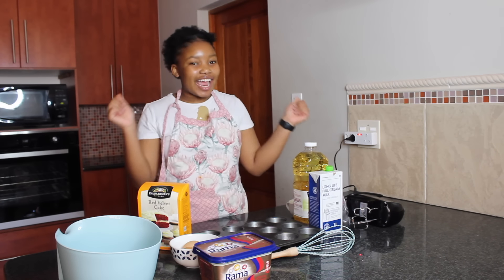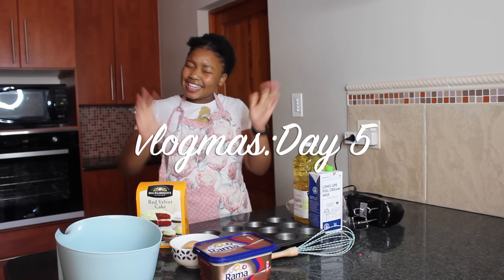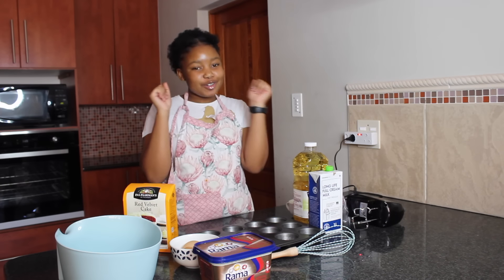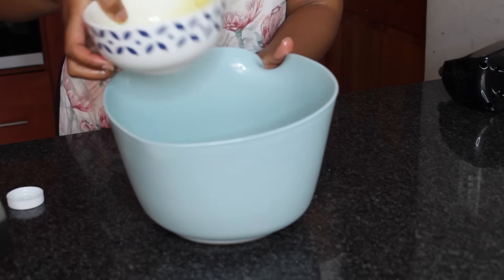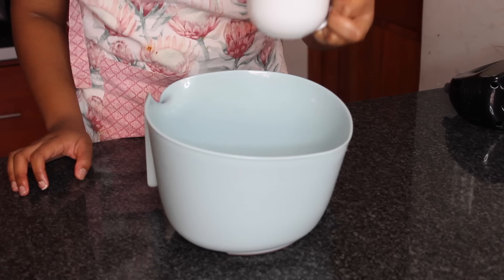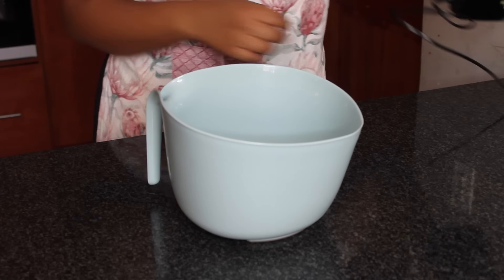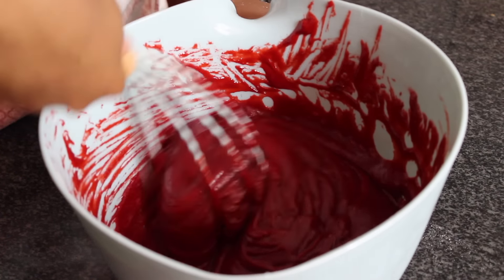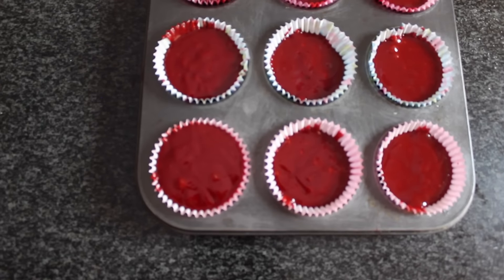COOK WITH CAKES:Baking Christmas treats|Vlogmas Day 5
Hey y’all!

FAQ:
Name:Khanyi Cakes!
Age:15
Camera I use:Canon EOS 1300 D/IPhone 8
Editing software:IMovie

Wow you made it this far!
I LOVE YOU ALL CAKES CLUB MEMEBERS❤️!
Catch you in my next LIT VID🔥!